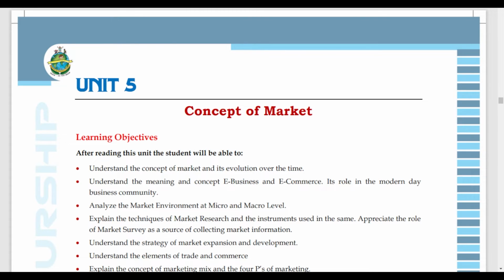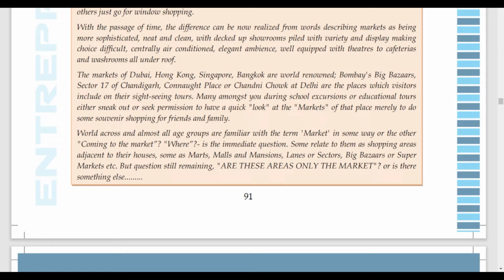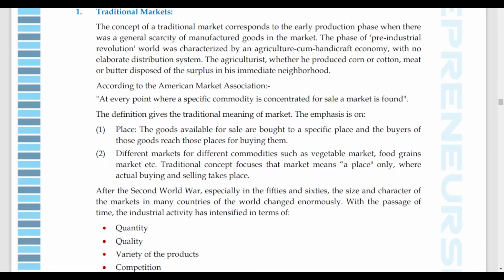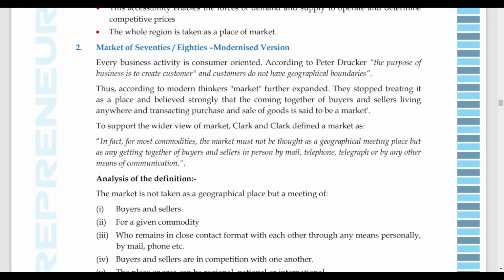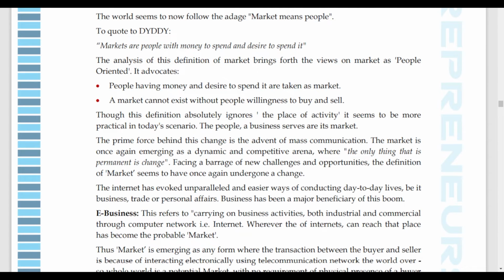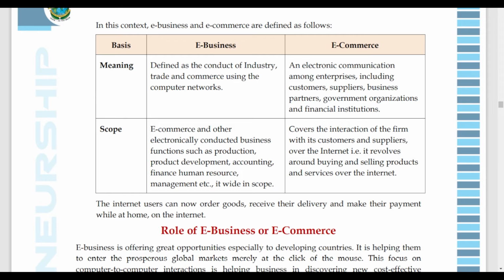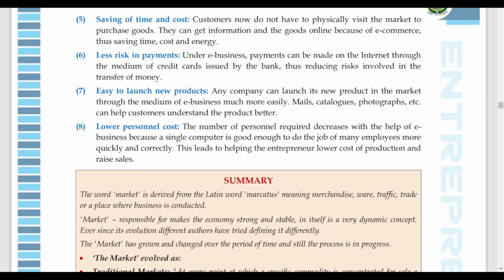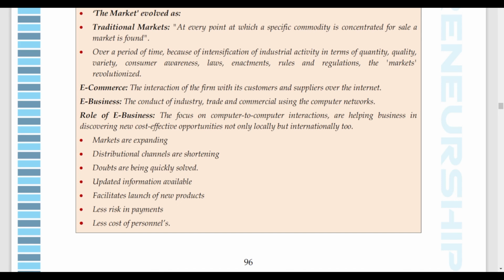Entrepreneurship - Analyzing the Market (Read aloud)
0:00 - Learning Objectives
0:54 - Where is the Market?
03:01 - Origin of the Word "Market"
3:33 - The Concept of Market
3:57 - Traditional Market
4:24 - Definition of Market according to American Market Association
5:35 - Antoine-Augustin Cournot definition of Market
6:25 - Peter Drucker's definition of Market
6:45 - Clark & Clark's definition of Market
7:50 - Emerging Markets: E-Commerce
9:49 - What is E-Business?
11:26 - Role of E-Business or E-Commerce